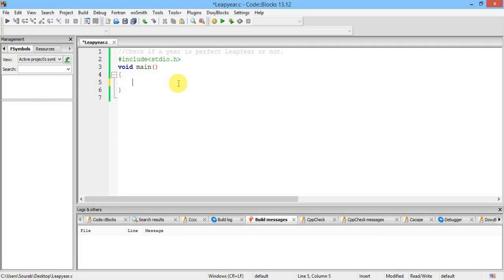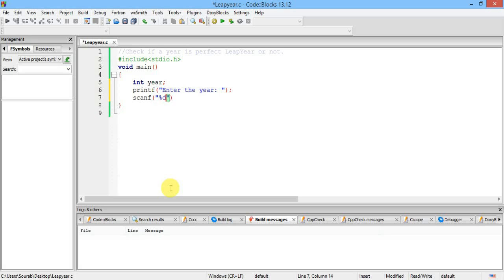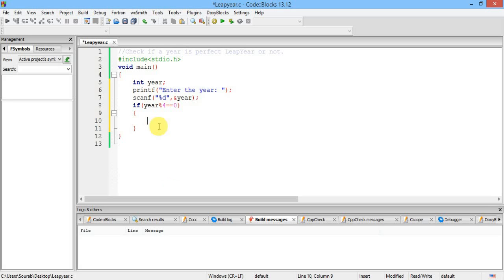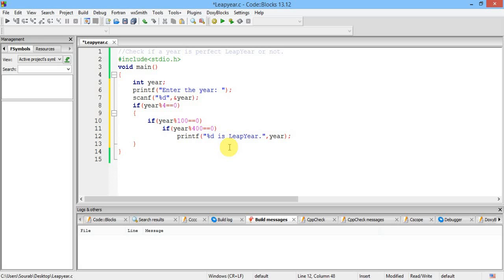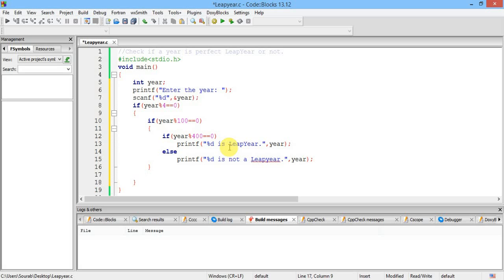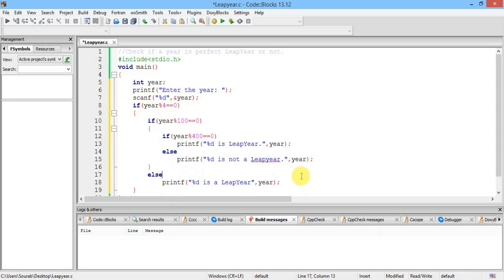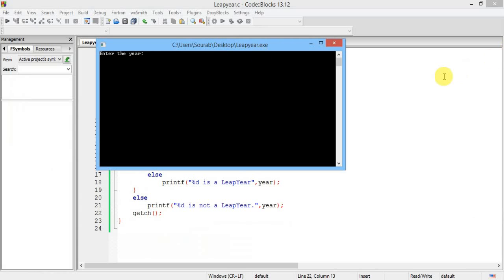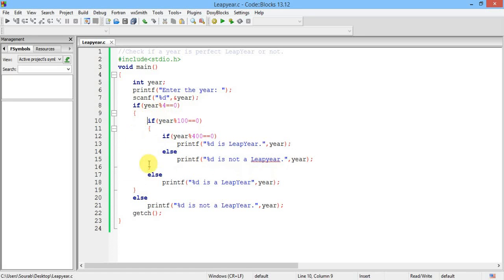C Tutorial 4: LeapYear | Nested if statement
This is the fourth video of C tutorials . In this video you will learn how to code in C language to determine if a Given year is Leap-year or not.

Comment down bellow if you are facing any problem related to this program or your opinion or suggestion or anything.

Like this video and share it with your friend .. It really mean a lot to us.